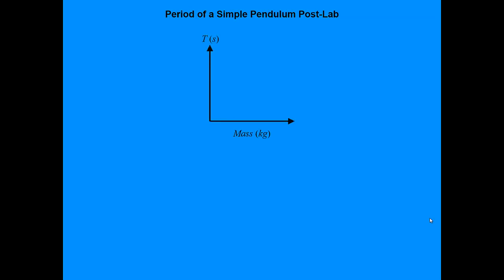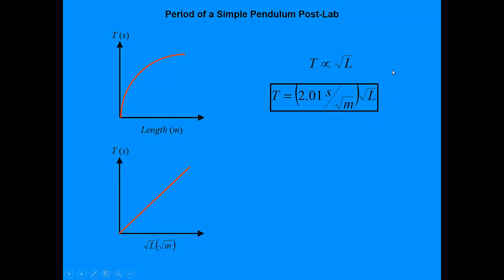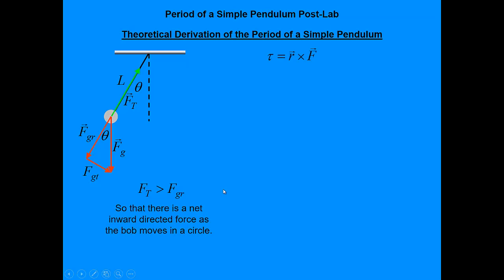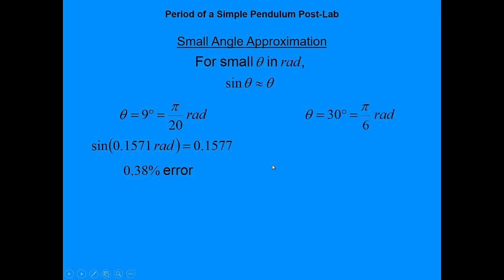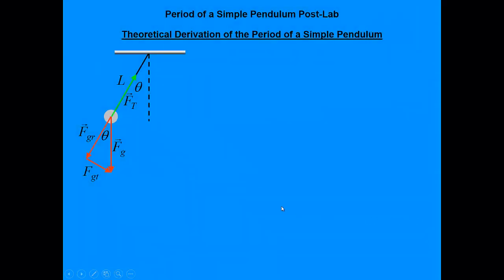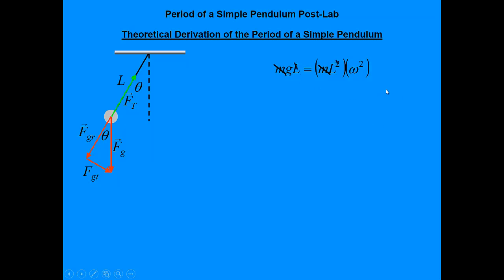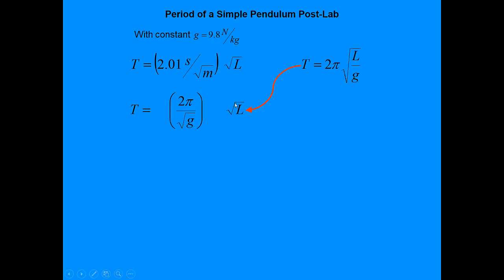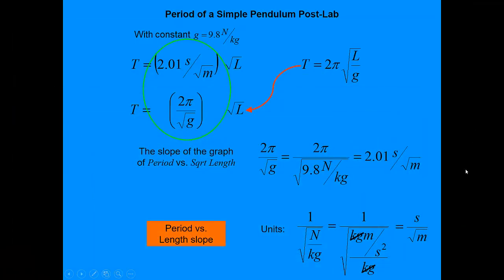Period of a Simple Pendulum Post-Lab